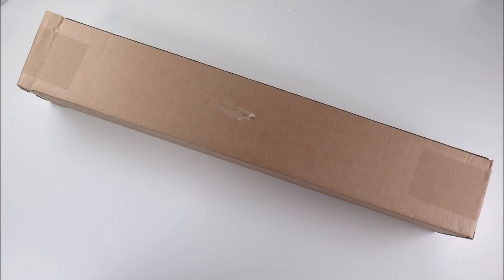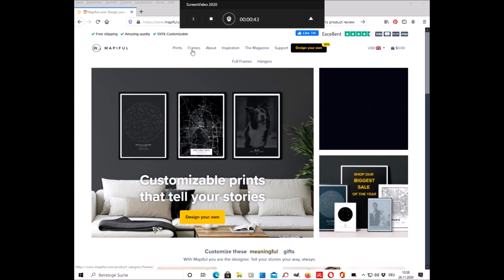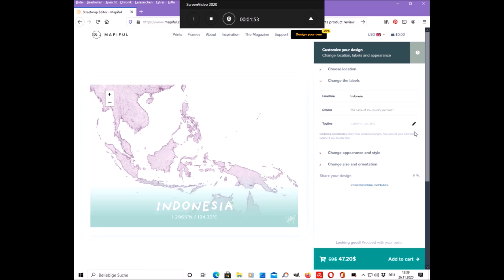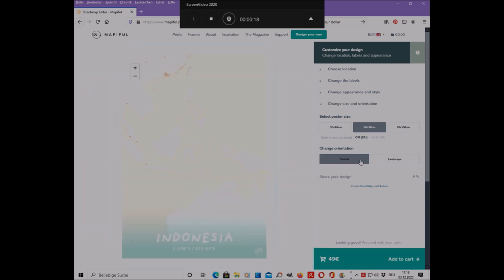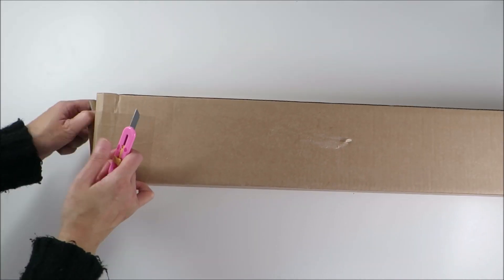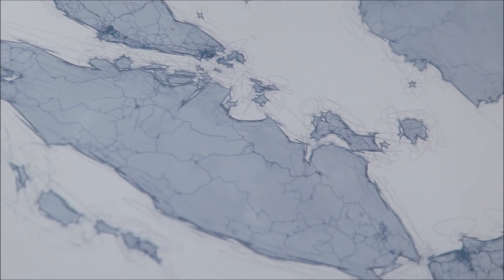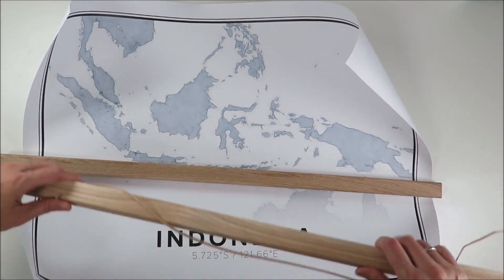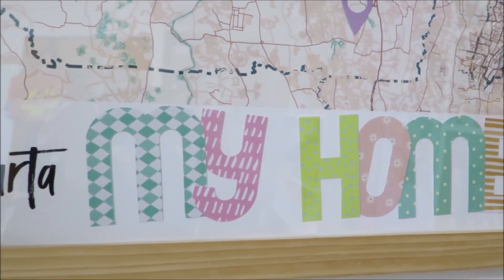Unboxing My Mapiful Map (Gift idea!)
Hi everyone.
Today I have a non planner related video for you.
A few weeks ago Mapiful contacted me and they kindly sent me this map print so that I can show you here in my channel. This is actually my second collaboration with them.
Since I had a wonderful experience with them last time and I thought that this is a great gift option for everyone, So here it is.

FYI: Mapiful just sent me the map for free.They didn't pay me for this video.
So the opinion in this video is 100% my own.